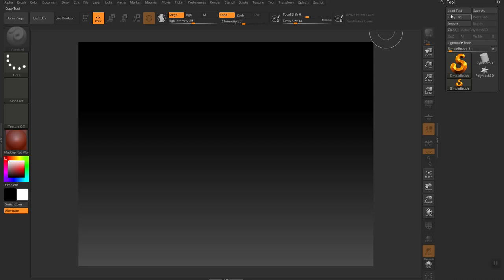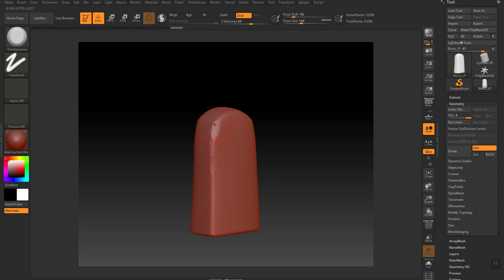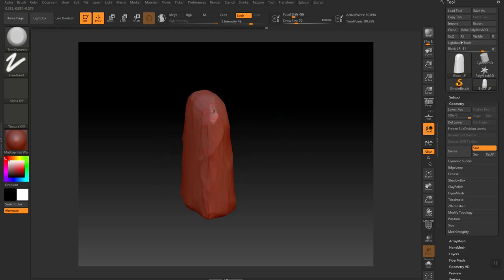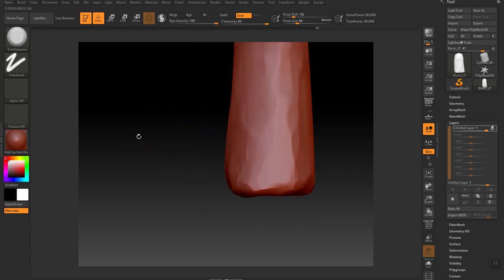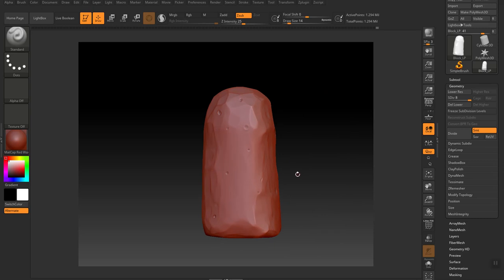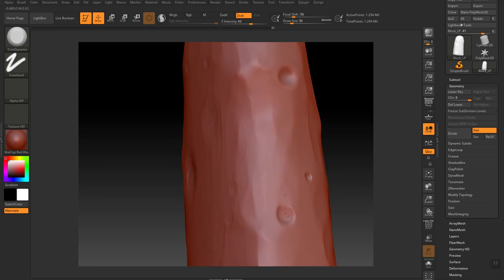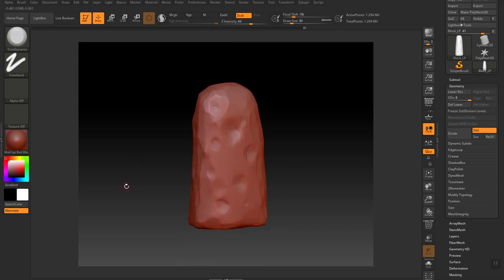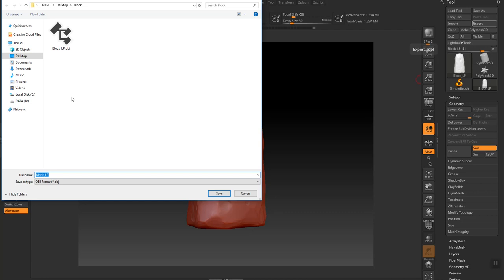ZBush Intro 2 of 3 - Block Sculpt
Part 2 of a 3 part tutorial covering the most basic functionality of zbrush.

Part 1 covers creating a base mesh in 3DSMax, UV unwrapping it and exporting the model as an obj file.
Part 2 covers importing the model into zbrush and sculpting with it.
Part 3 covers bringing the low poly into Painter and baking maps for it.